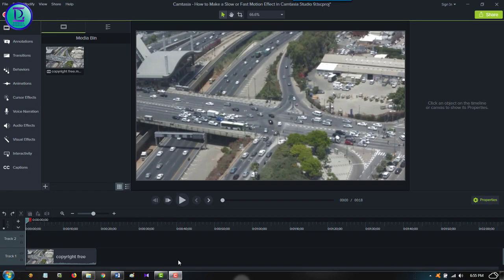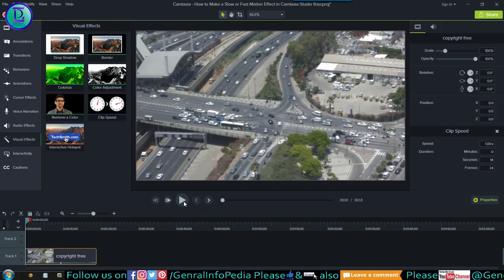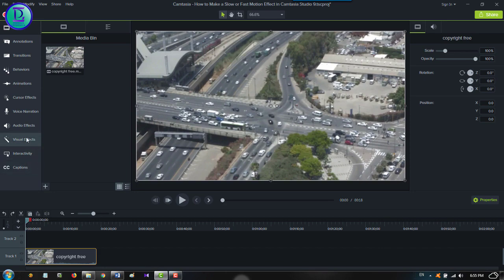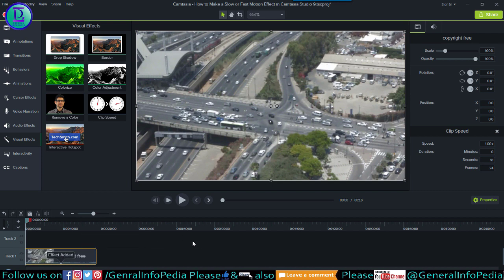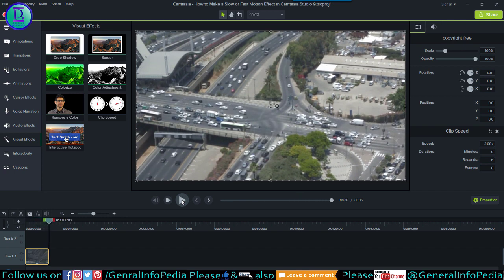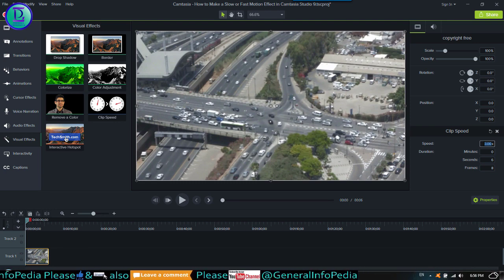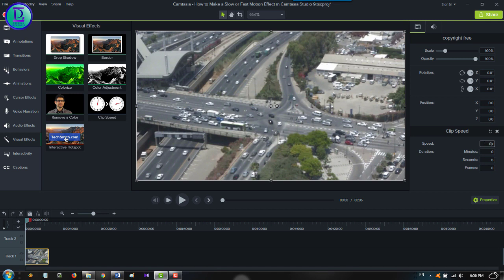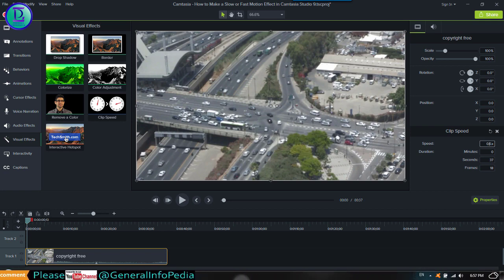How to Make a Slow/Fast Motion Effect in Camtasia Studio 9|GeneralInfoPedia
More Video You may Like:

How to Typewriter effect in Camtasia 9|How to typing effect in Camtasia 9|General InfoPedia

-GeneralInfoPedia